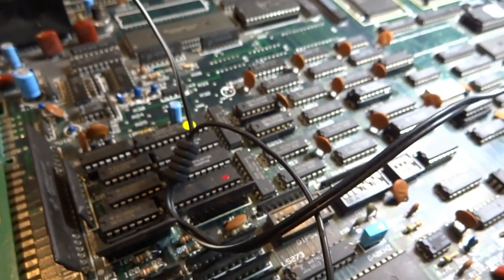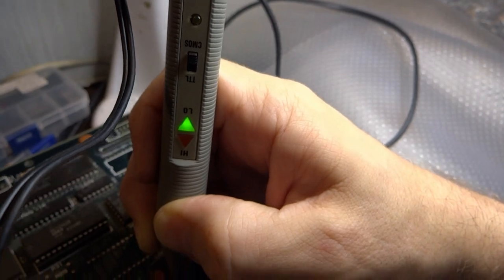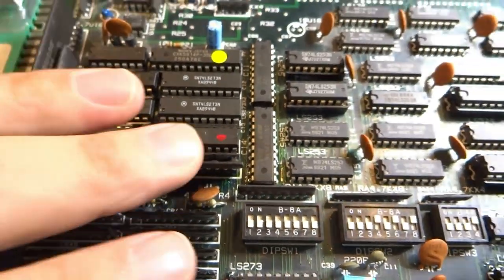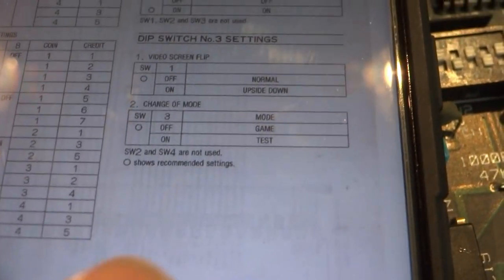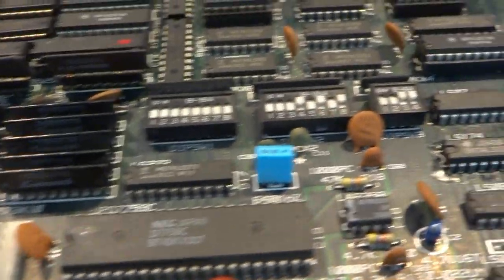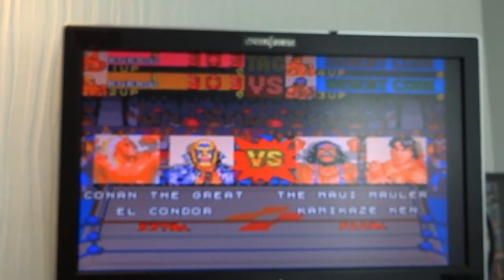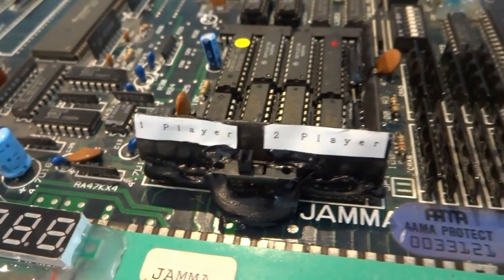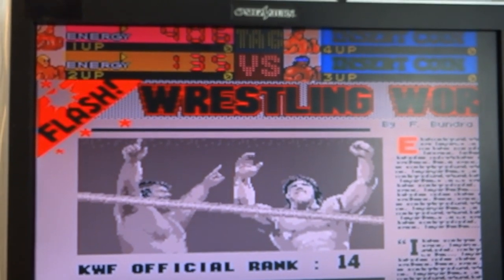Konami Main Event Arcade Pcb Video Sync Problem Repair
Looking at a Konami the main event arcade pcb that has bad video sync and trying to locate the problem. The board shows jumpy or wavy sync issues and sometimes no video display at all. In this video, I will also show a possible solution for optional 2 player coin in.